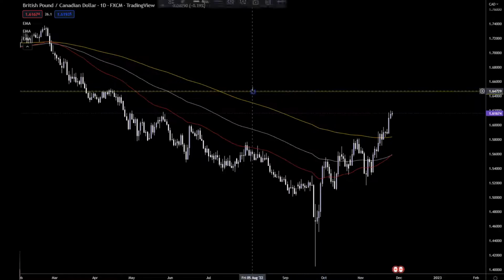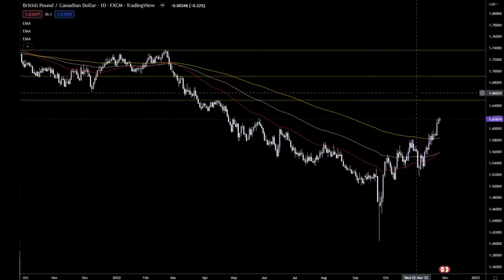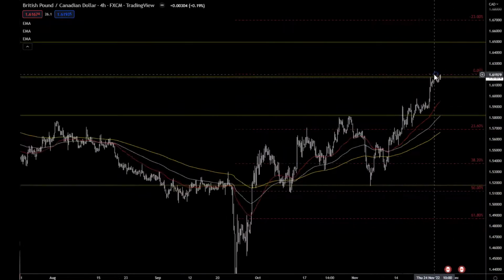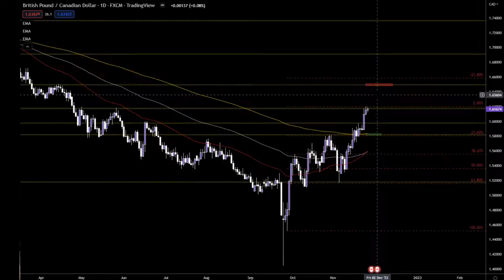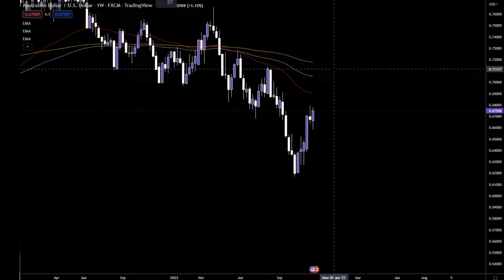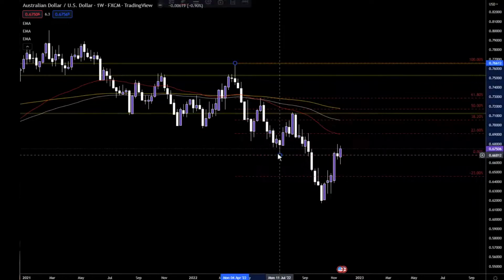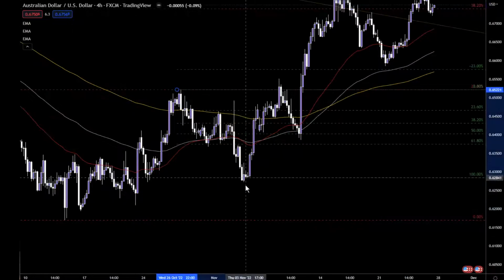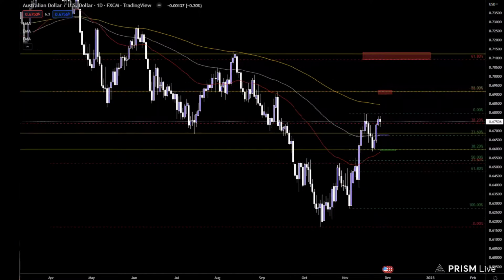Pauper Trader technical analysis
Covering GBPCAD and AUDUSD.

Feel free to join the telegram channel where I share my daily charts and thoughts on the markets